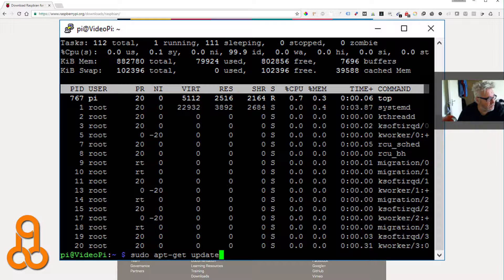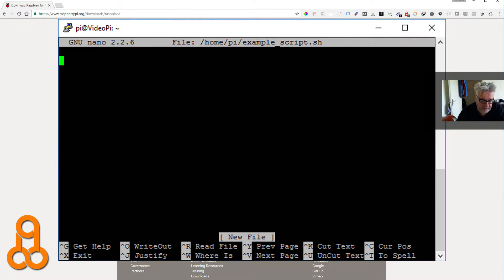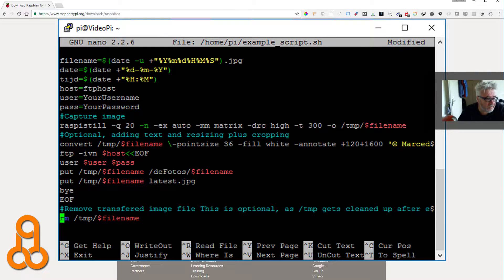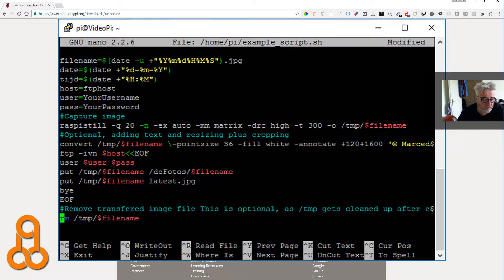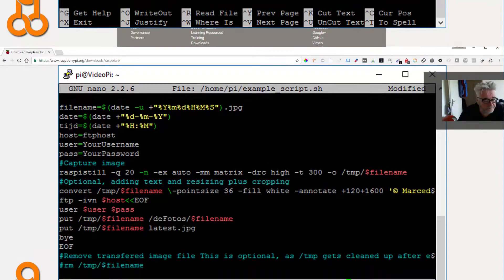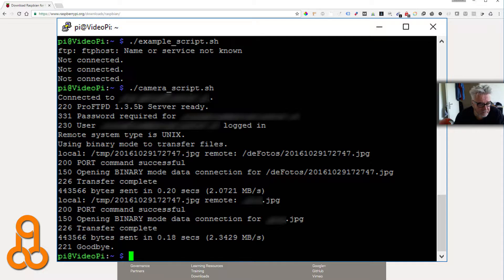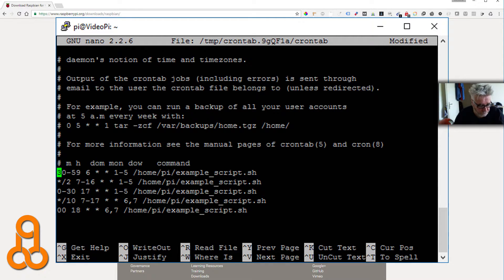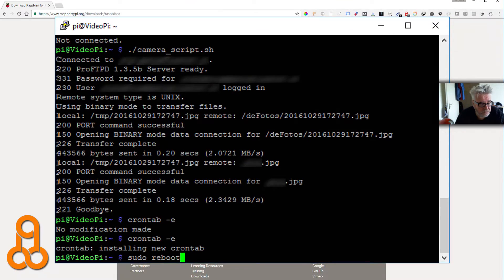Easy time-lapse with Raspberry Pi + Cam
How to easily and fast setup a time-lapse project with your Raspberry Pi + (Pi) Cam. In the video I explain what I did and I give some tips. I use a Raspberry Pi 3 and a Picam V1.3. With a basic Raspian Jessie Light install you can make it work. Adding ImageMagick will also give you some extra editing options like adding text and some conversion Magick.

On my webpage you can read the easy steps and download the scripts.

Be sure to check-out the video for some more instruction and explanation. Hope you appreciate it.

Good luck and show me your time-lapse projects. Would love to here from you all.